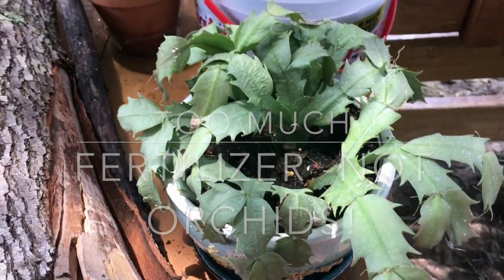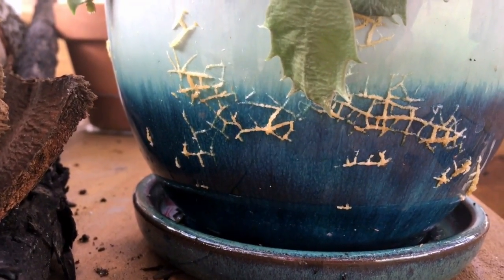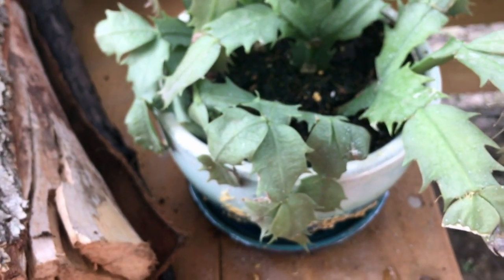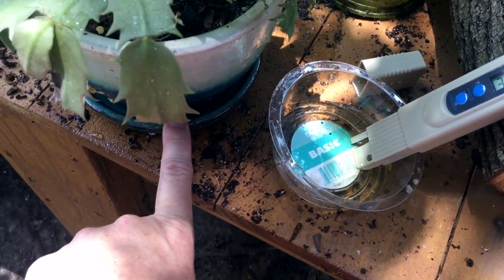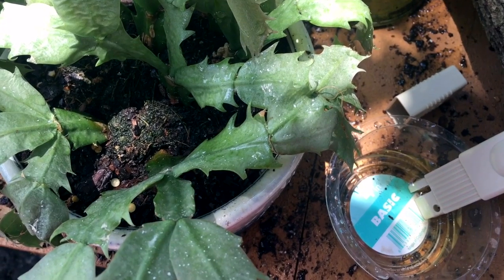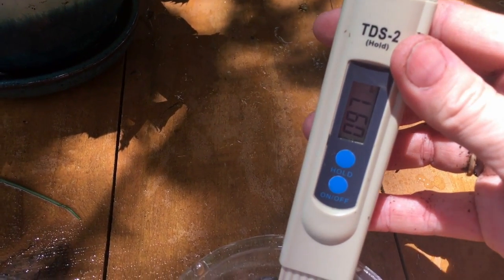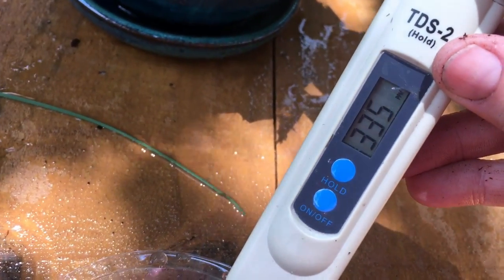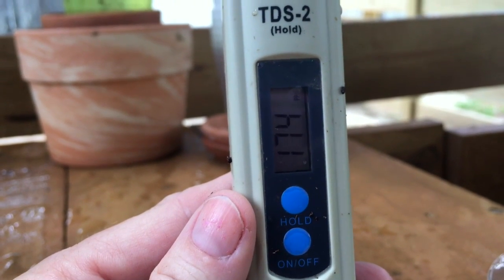Too Much Fertiliizer on my Non-Orchid plant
Christmas cactus purchase several weeks ago with salt accumulation on GLAZED clay pot.  Wow.  I'm surprised it's still alive.